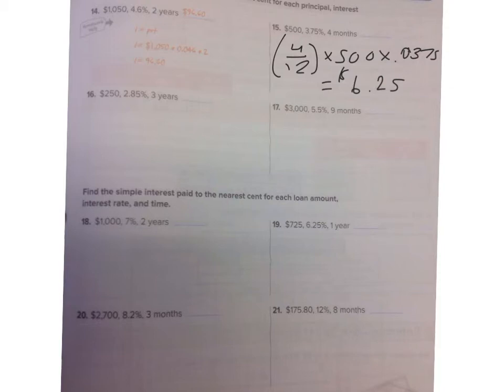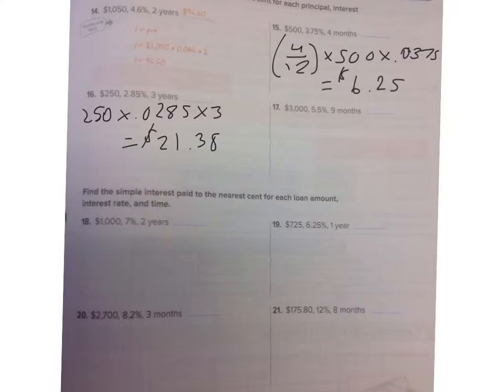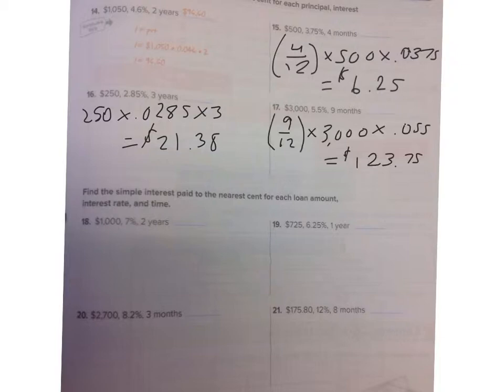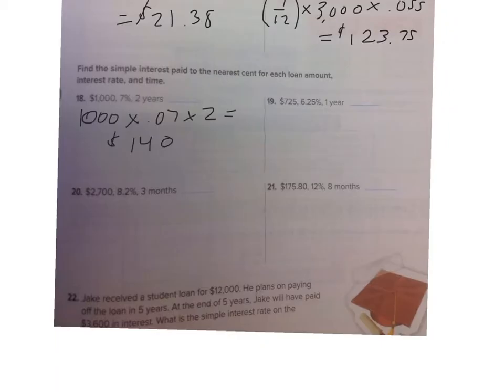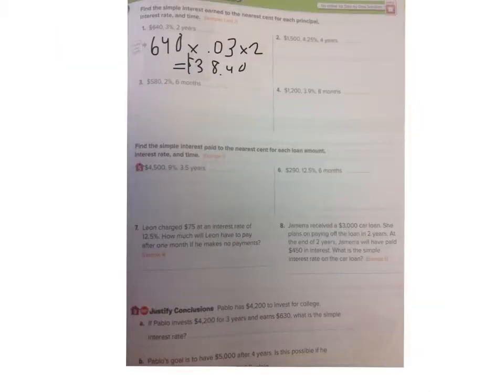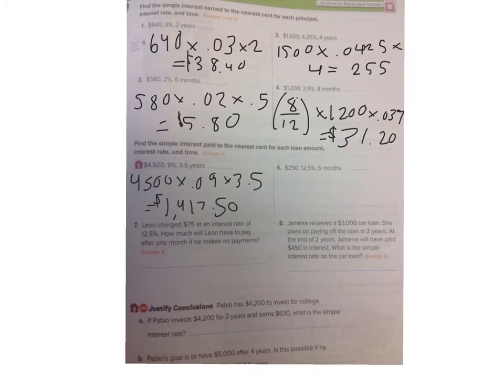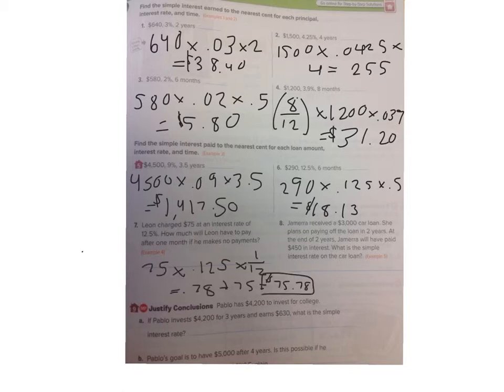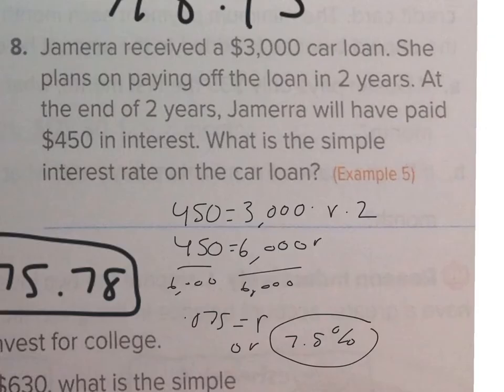Made with Explain Everything